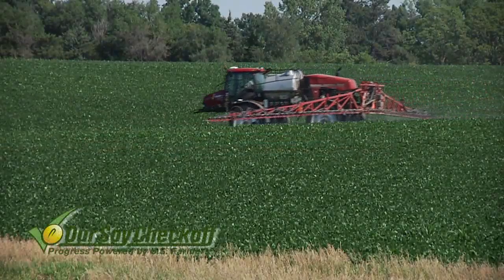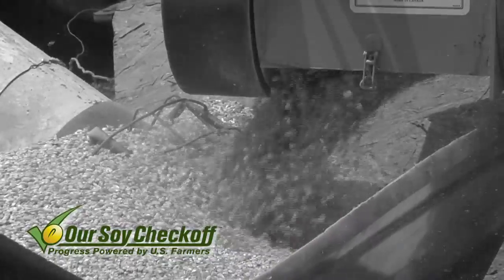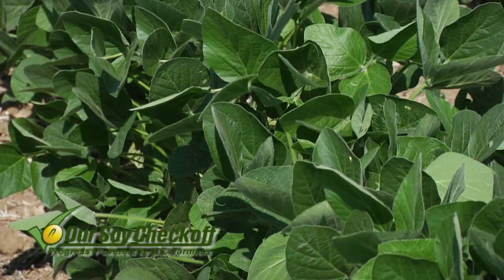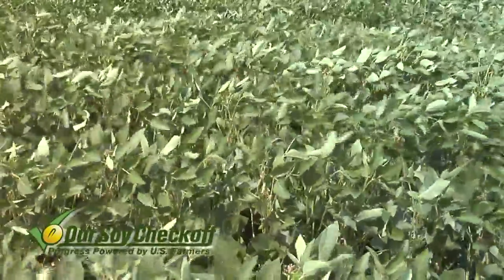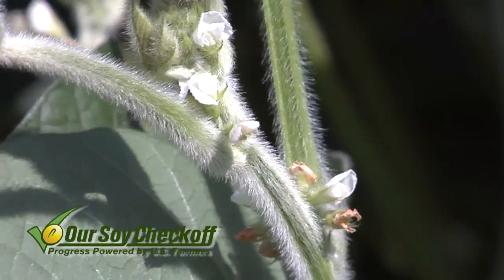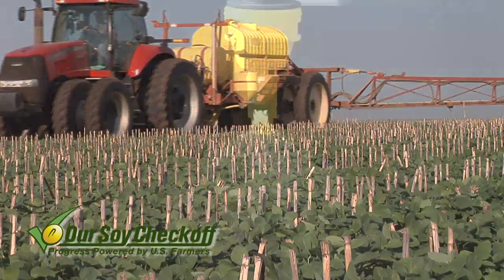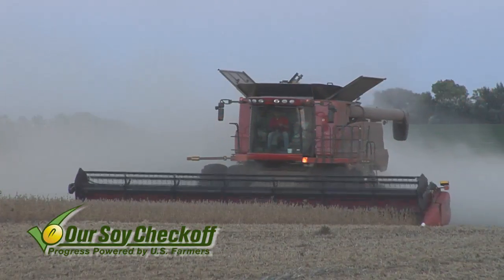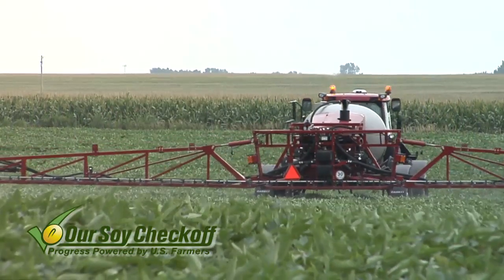Fungicides In Soybeans #847 (Air Date 6/29/14)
Brian & Darren go over the importance of using a fungicide in soybeans.